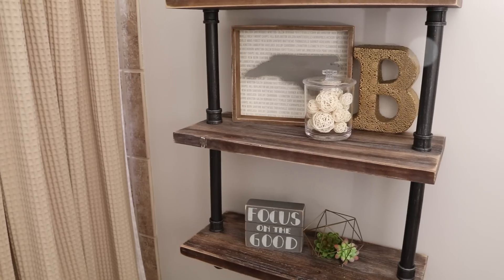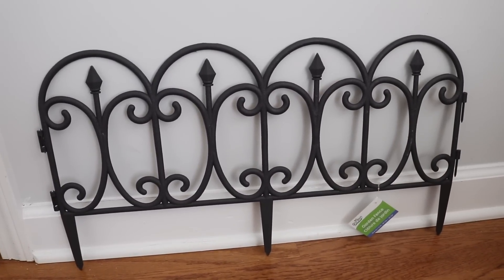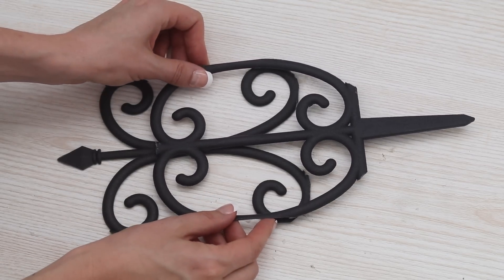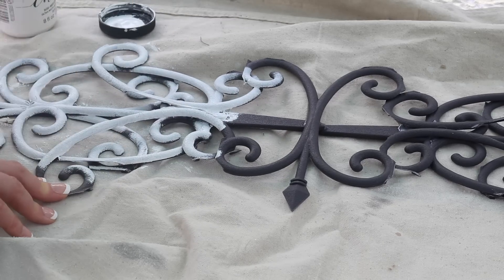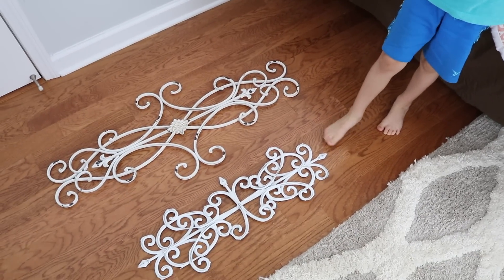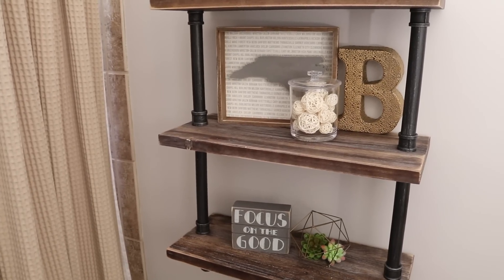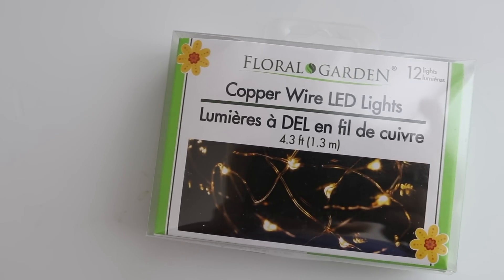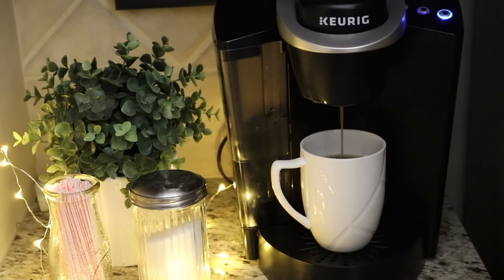DOLLAR TREE DIY *WOWS* (ALL NEW!) 💚 Wrought Iron Decor, Fairy Lights, Farmhouse Style & More!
Hey, guys!  In my most recent Dollar Tree Shop with Me video I shared some amazing NEW products.  Today I show you simple DIYS and the best finds from Dollar Tree to decorate your home.  I love the rustic and farmhouse style, so many of these ideas are a nod to that.  First I'll show you how to create a beautiful wrought iron wall piece using garden fencing, I'll show you the beautiful vase filler, geometric succulent displays, and the beautiful fairy lights (I still can't get over that these are just $1!)  It's like Pottery Barn but on a budget!

Write me at:
Kathryn "Doitonadime"
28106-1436